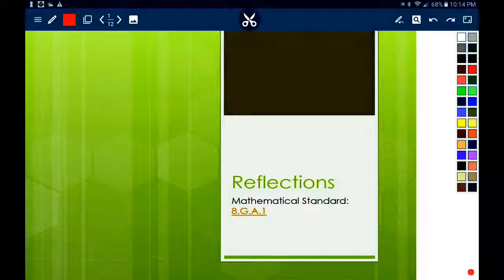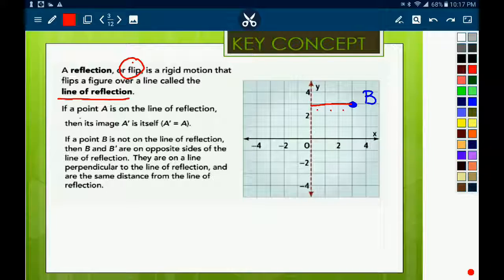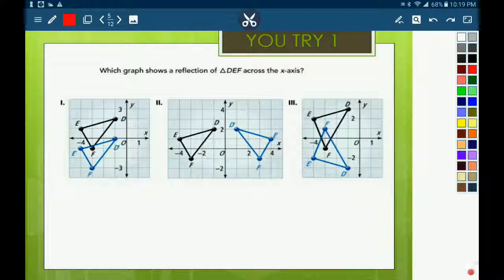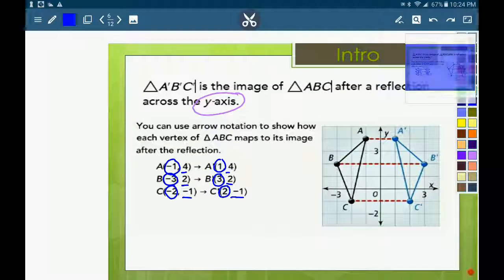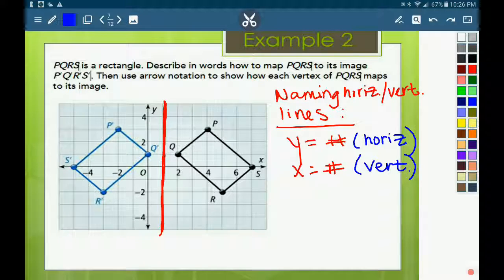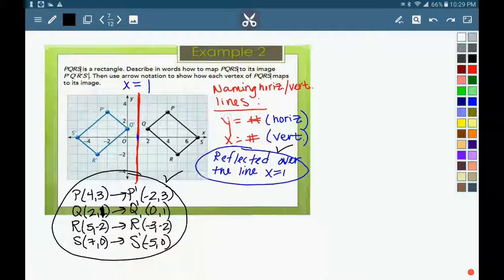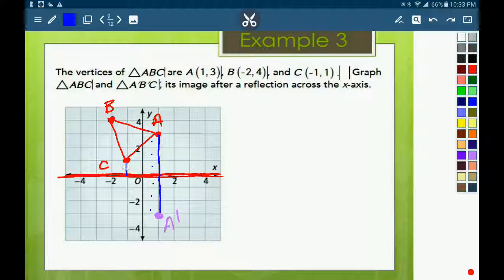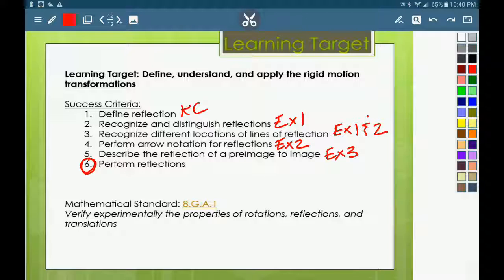Unit 1 Lesson 2 - Reflections